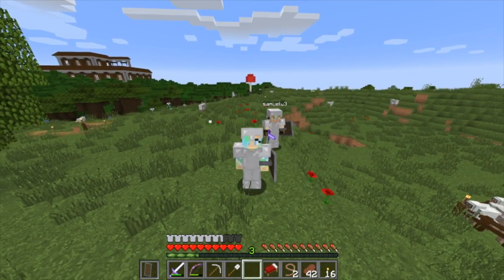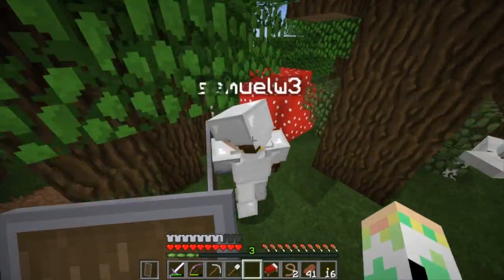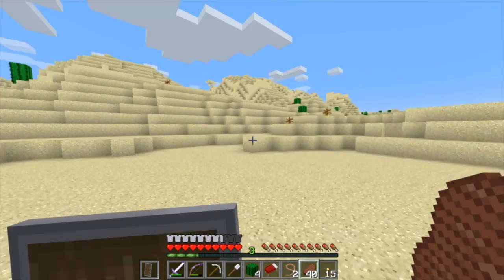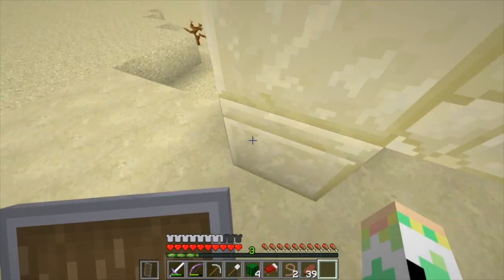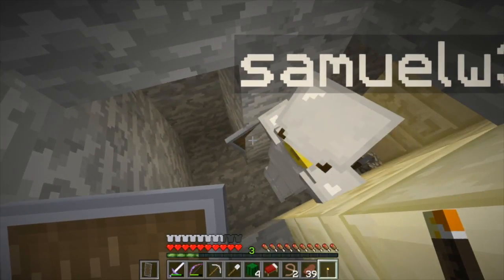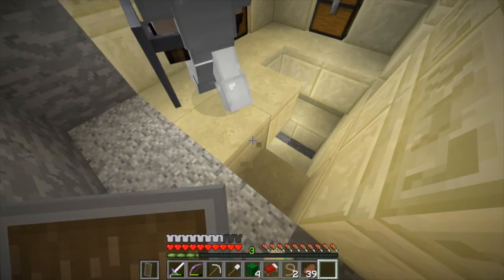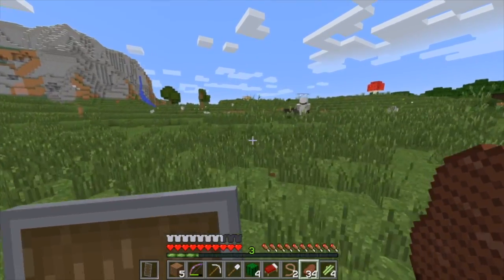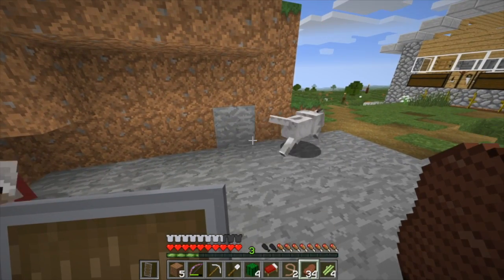#11 Desert Temple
Ep #11 Desert Temple We go on an desert adventure and find a temple, saddle, and more pets!

Reach for Success and Sandbox Jingle by Scott Holmes